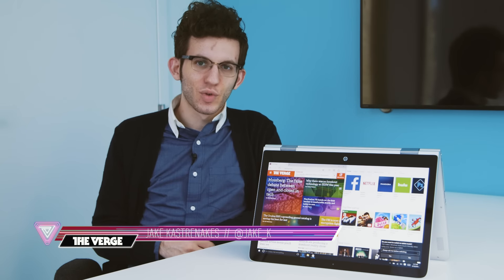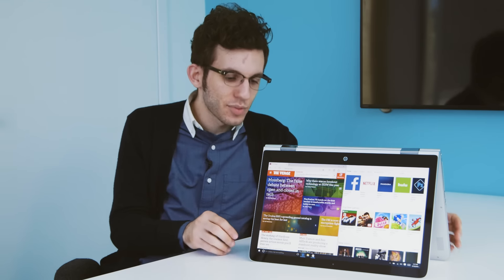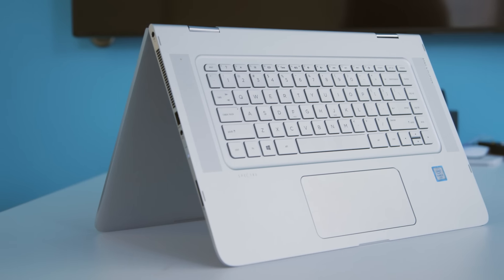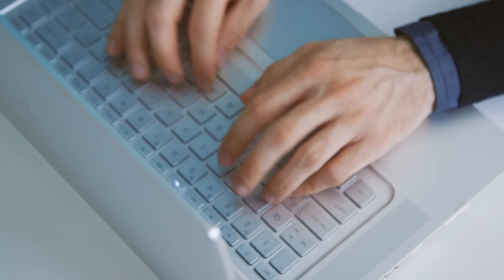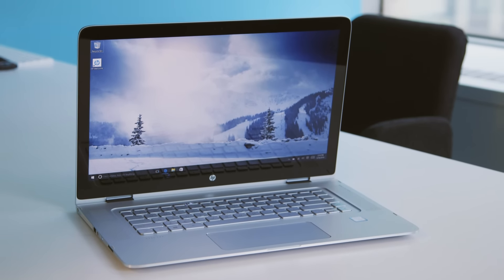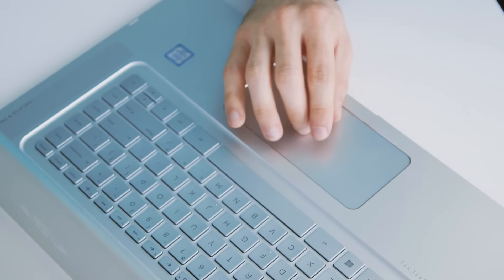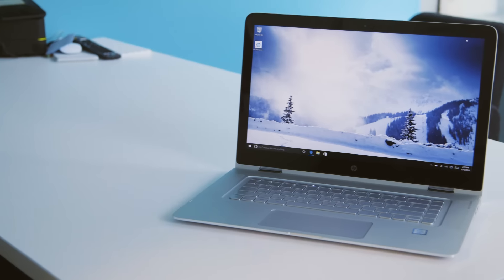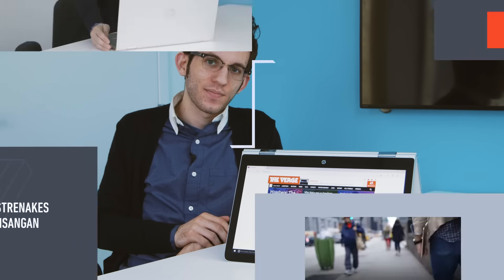HP’s 15-inch Spectre x360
One of HP’s best laptops of 2015 was the 13-inch Spectre x360, so this year it’s back with an even bigger one. The 15-inch model of the x360 feels just as fast and sturdy, but it has a huge screen and more prominent speakers that are supposed to be all the better for watching video.